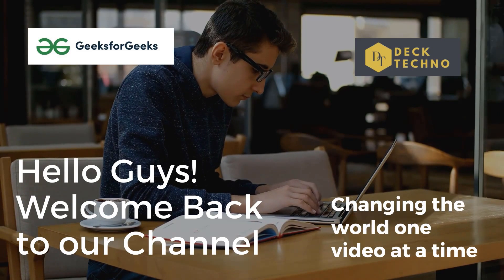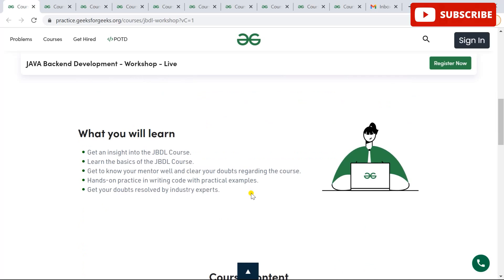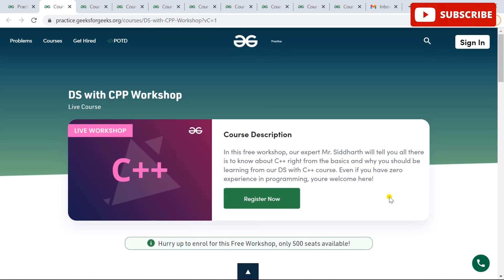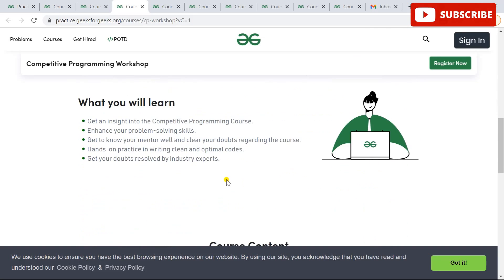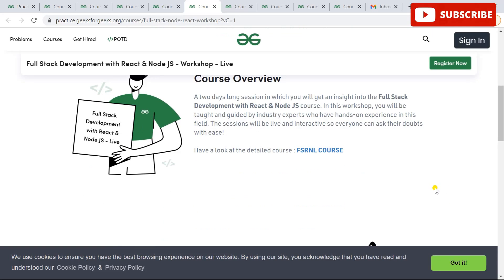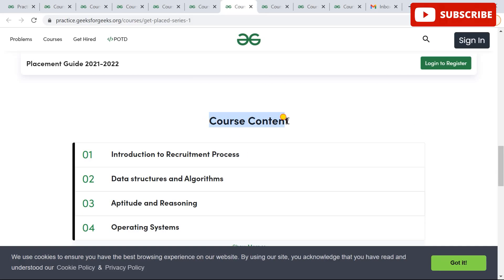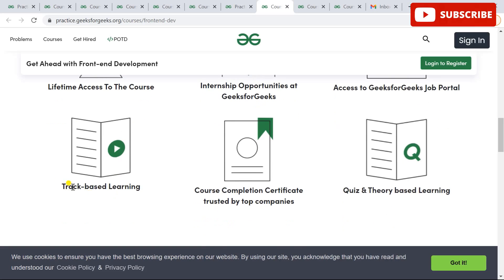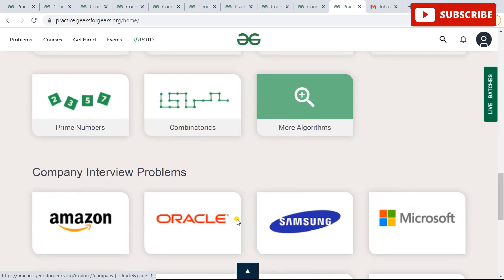Geeks For Geeks Complete Interview Preparation Course | Python | DSA | DS | Java | GFG FREE Course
*Live Free Workshops*
Java Backend

Invitation Code : Available in Video

youtube data structures and algorithms
best website to learn data structures
dsa in python
udemy data structures and algorithms in c
free certificatiom
free coures certificate
online certificate 2022
free course 2023
free paid courses for free
free placement courses
how to get a job
job placement courses
aptitude placement courses
infosys off campus
executive placements
free online college courses
quantitative aptitude questions
best free online courses
campus gate tcs
free online certifications
free online training
placement test practice
quantitative aptitude test
tcsion free course
tcs free certificate
tcsion free certificate
online quizzes
Free certification
Free online quiz
Live projects
Free workshops
free online projects
free webinar
free online courses
free courses
mit online courses
coursera free
free cpr classes
udemy free
best online courses
mit free courses
free yoga classes near me
ethical hacking course free
edx free courses
free training
harvard free courses
free computer classes
python classes near me